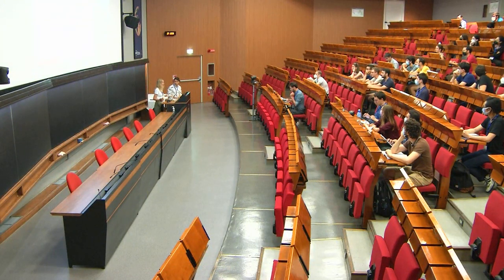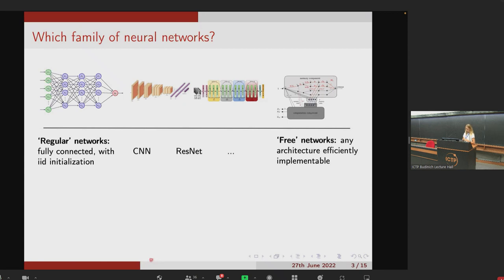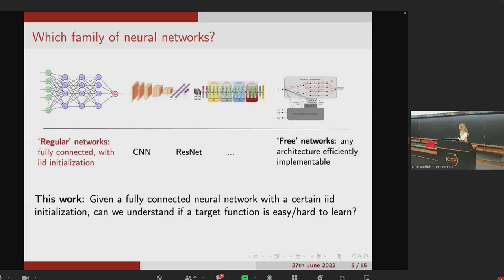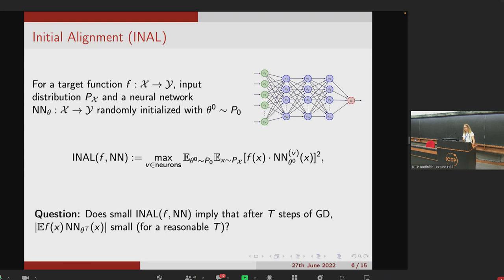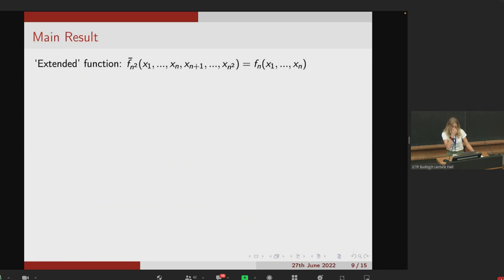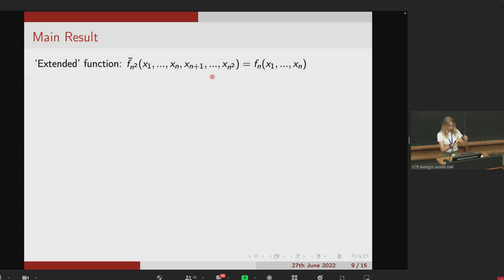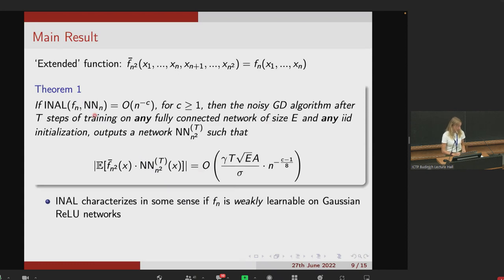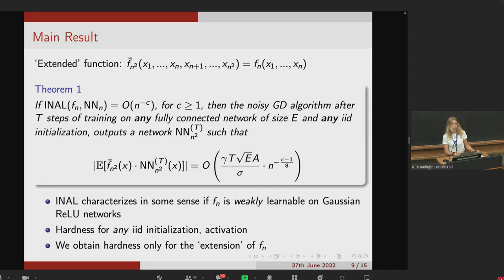An Initial Alignment between Neural Network and Target is Needed for Gradient Descent to Learn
Speaker: Elisabetta CORNACCHIA (EPFL, Switzerland)
2022_06_27-09_00-smr3719.mp4